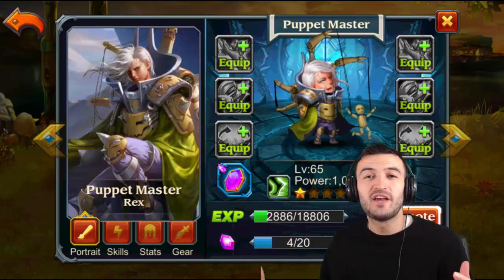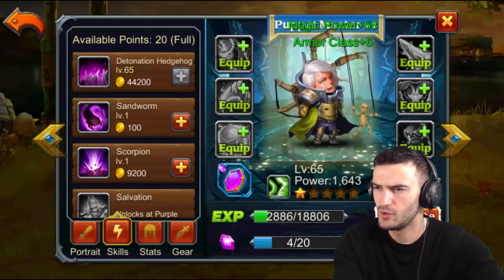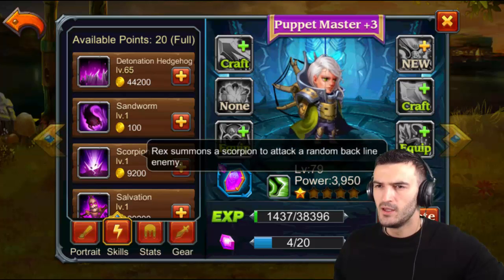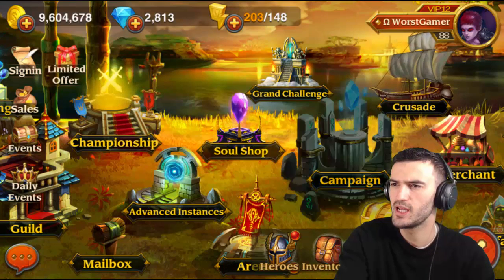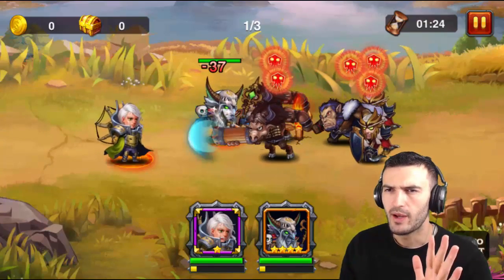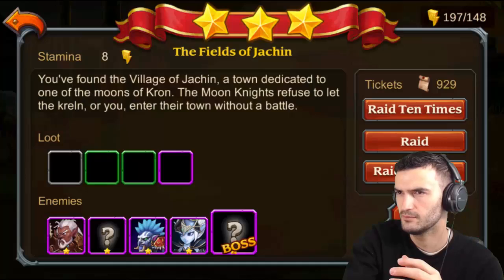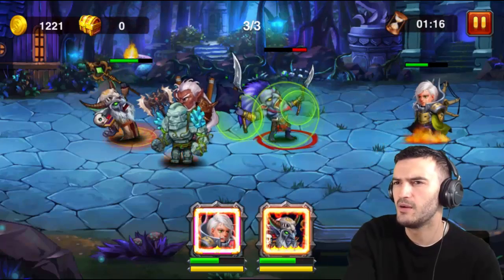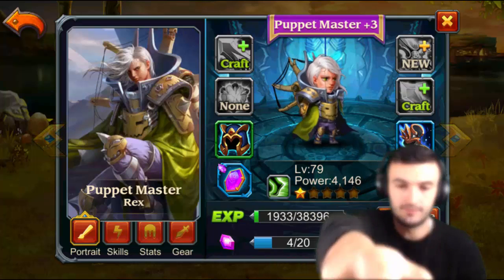Heroes Charge- New Hero Puppet Master Spotlight